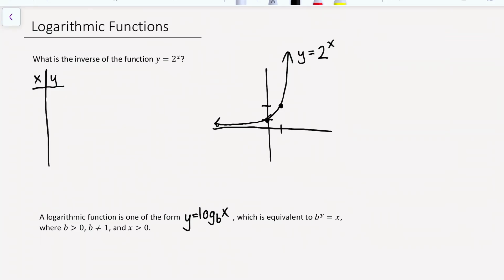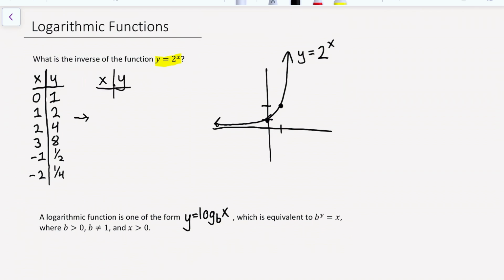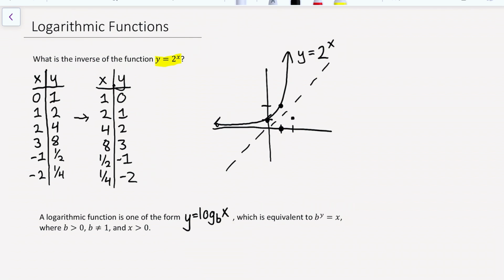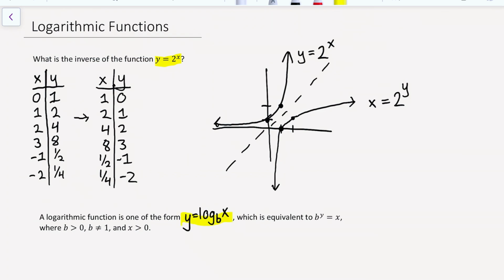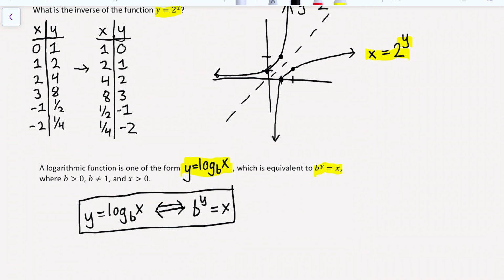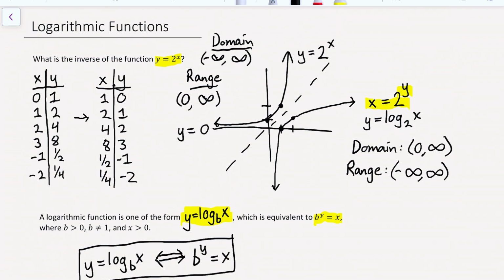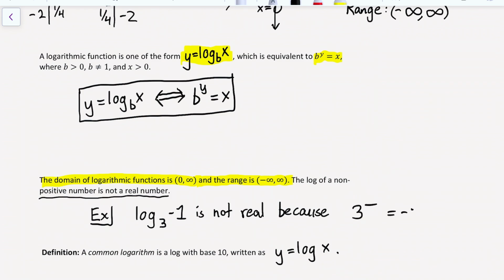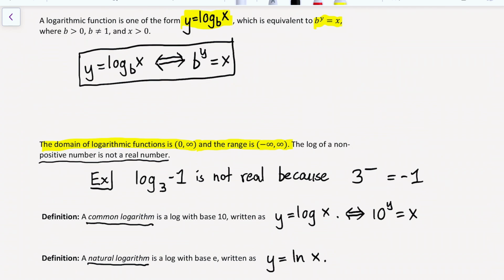Logarithmic Functions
Definition of logarithmic functions and discussion of their properties based on understanding logarithms as the inverses of exponential functions.